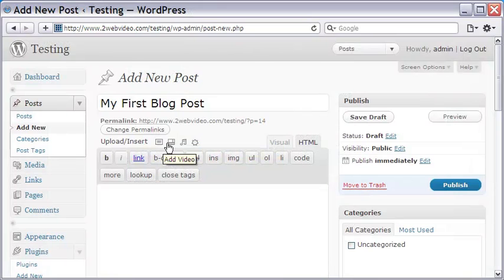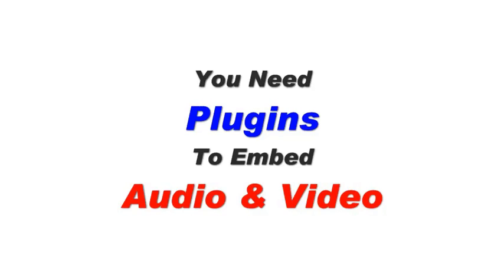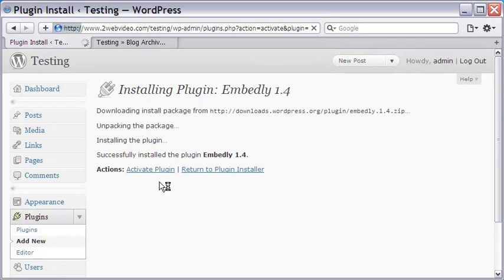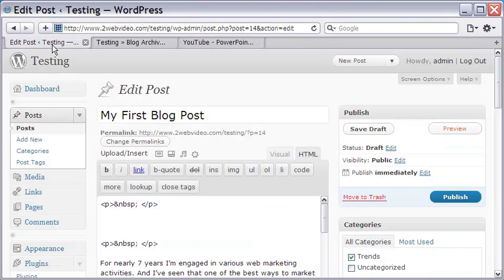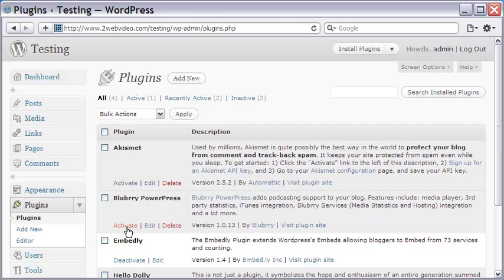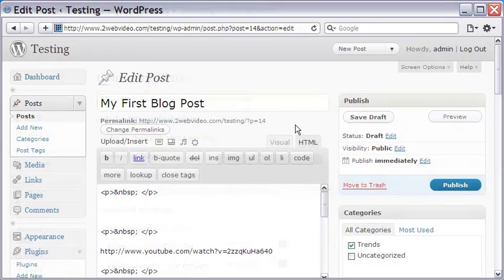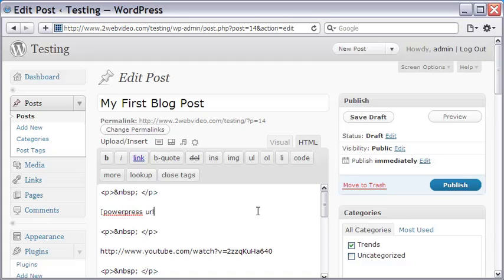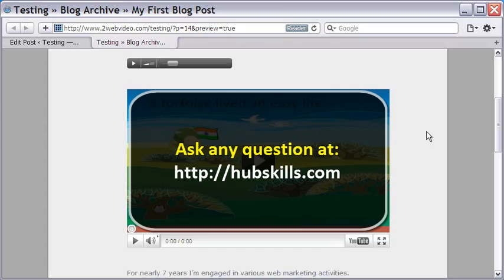How To Embed Video & Audio In WordPress Using 2 Plugins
Embedding video in WordPress is important because you can use it not only in your posts, but also in social media platforms like Facebook, Twitter, and YouTube.

This video explains the use of 2 plugins to embed video and audio in WordPress.